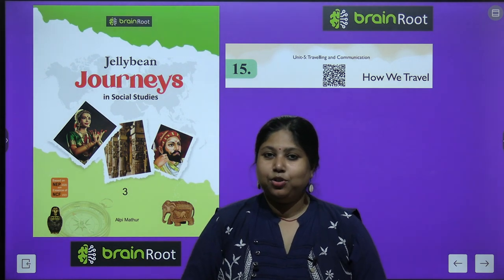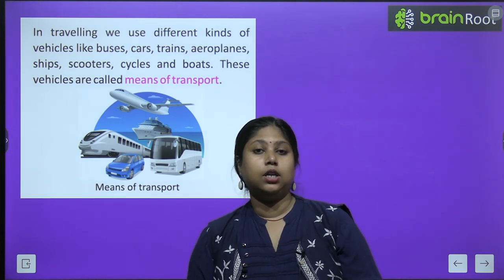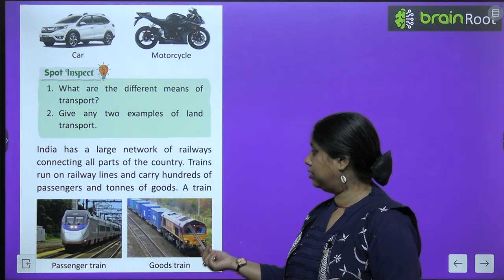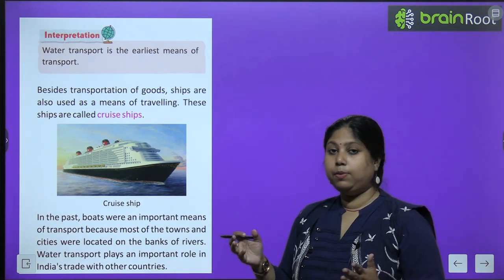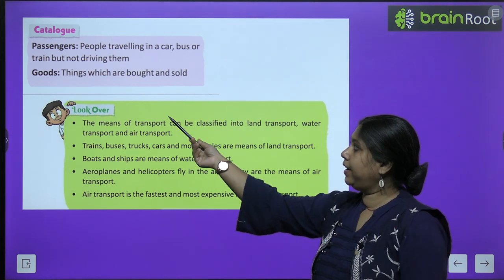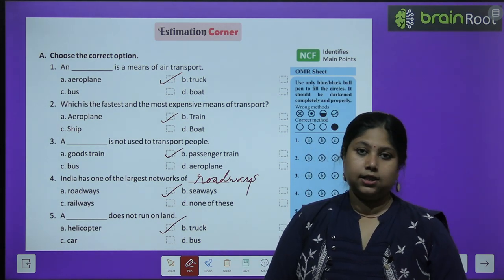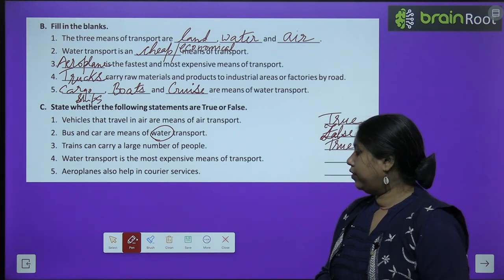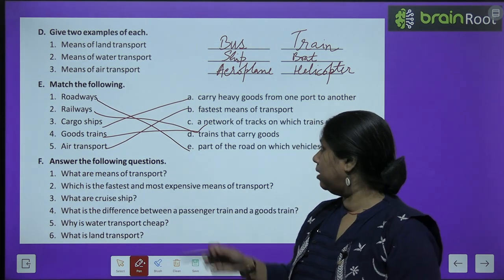BRAIN ROOT SST CLASS 3 CHAPTER 15 HOW WE TRAVEL